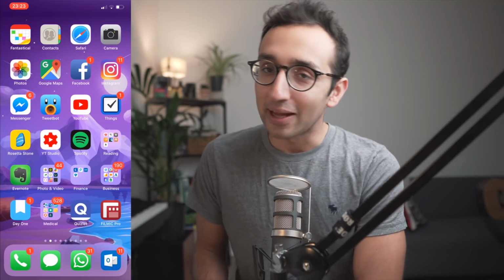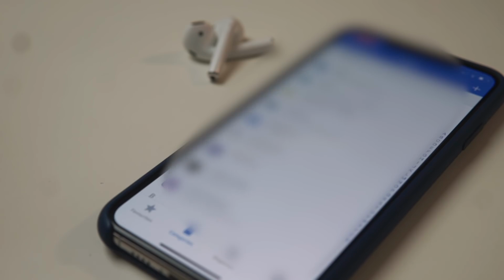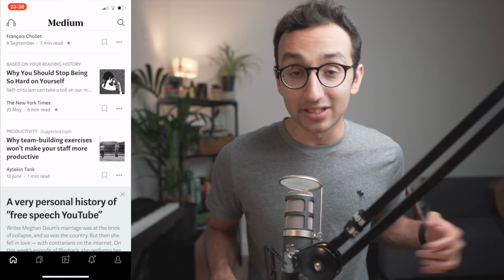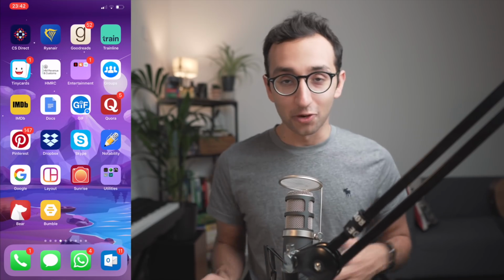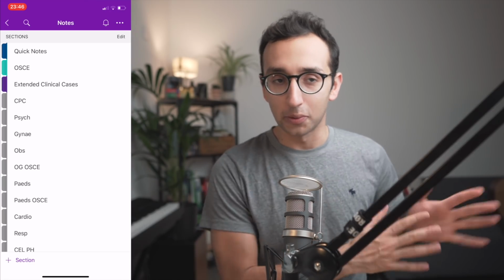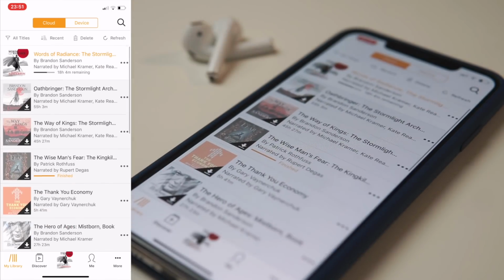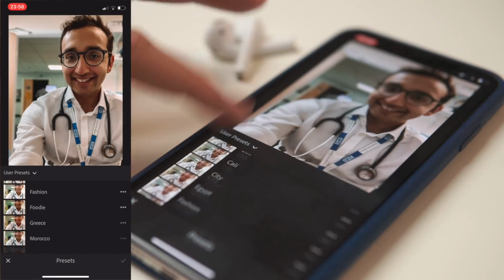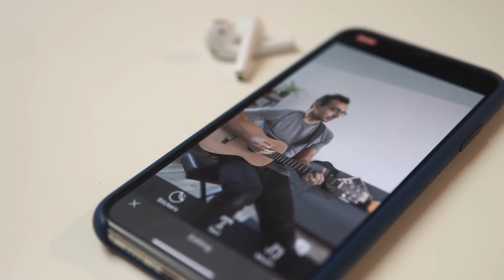My Favourite iPhone XS Apps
📚 Pre-order my book to get an exclusive ticket to The Feel-Good Productivity Annual Planning Workshop!
In this video, I go through 30 apps that I have on my iPhone XS Max that I use regularly for various purposes. To save you time, I talk about these in 6 separate categories so you can skip ahead to whichever you're most interested in. Enjoy xx

LINKS

1. Audible

TIMESTAMPS

00:33 - Organisation and Productivity apps
03:41 - Education and Learning apps
04:54 - Reading apps
08:11 - Writing apps
12:30 - Audio and Music apps
15:37 - Photo and Video apps

Who am I:

I'm Ali, a junior doctor working in Cambridge, UK. I make videos about medicine, technology, productivity and lifestyle design. I also have a weekly podcast with my brother and I write a weekly email newsletter that contains some quick thoughts + links to interesting things